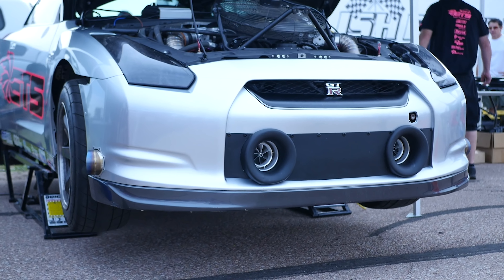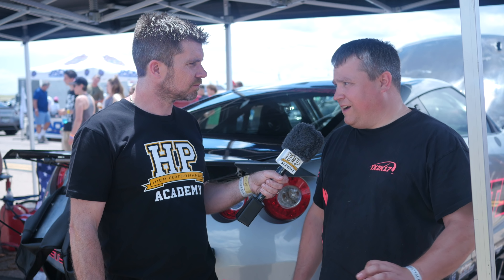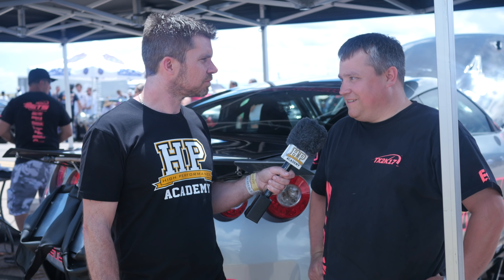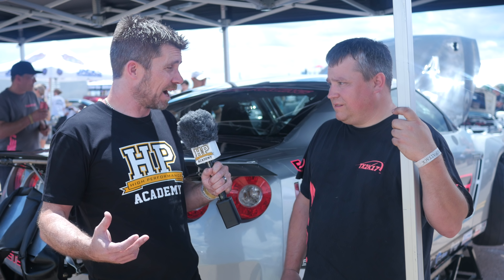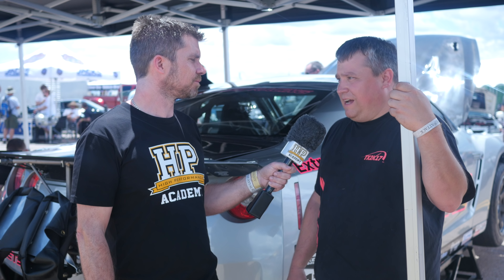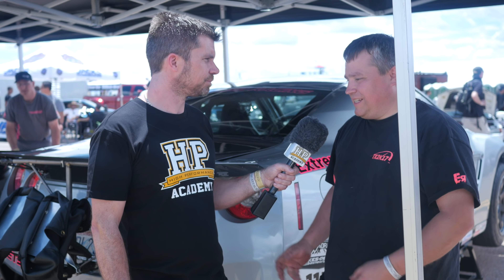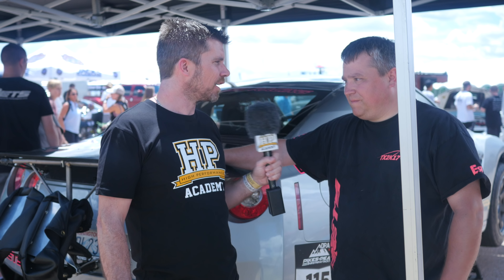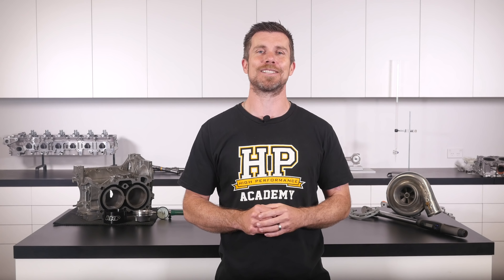Can You Daily Drive A 2700WHP GTR? | ETS [TECH TALK]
Pushing 3000HP at the crank and 2700WHP on a Dynojet Dyno @ 65 Psi of boost, the Extreme Turbo Systems & English Racing GTR is the fastest on the planet over the ½ mile at 255 MPH and the 2nd fastest on the ¼ running a blistering 6.88 @ 222 MPH, and JR gives us some insight into the work and knowledge that goes into making this happen.

Depending on event requirements the Syvecs ECU controls the Injector Dynamics ID200 methanol fed VR38 which runs a 4.1 or 4.3 stroker kit within the Willall billet block which withstands the Precision Turbo 8385’s pressures with the aid of ETS’s own specific cylinder sealing techniques and air to water intercooler (not something you see often on a methanol build!).

This interview is packed full of knowledge including boost vs thin air racing at altitude, why your engine builder is lying to you about a 1300HP+ GTR being cheap to drive on the street and why ½ mile racing isn’t double the strain on a car despite being double the distance of a ¼ mile race.

Want to learn more about EFI tuning? Start here for free!